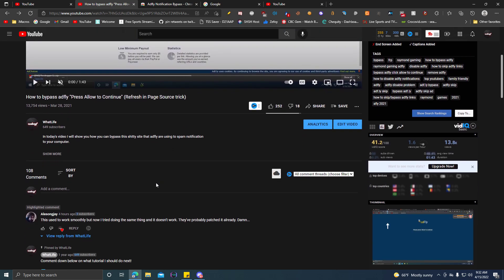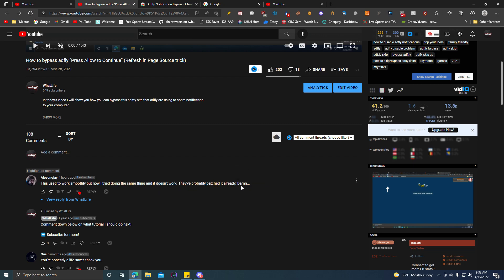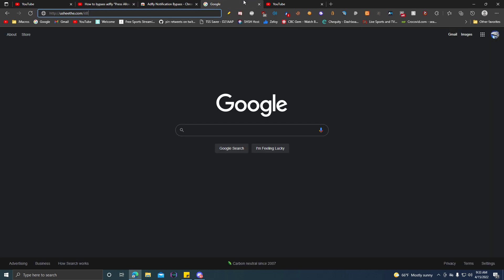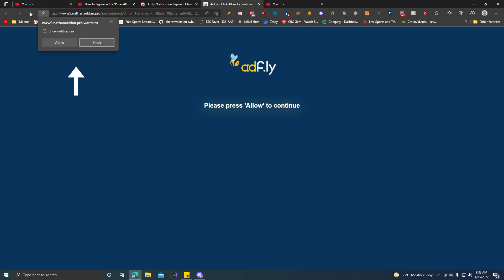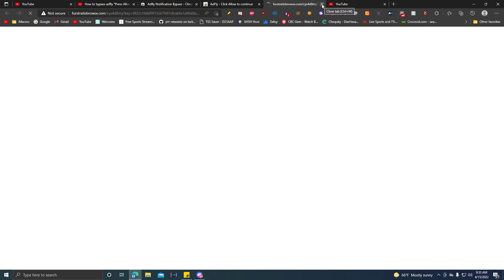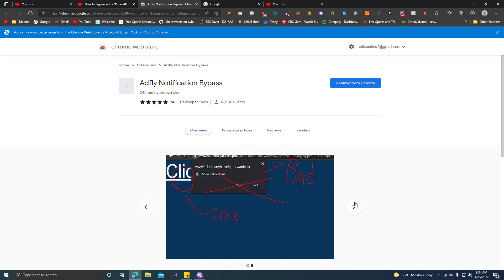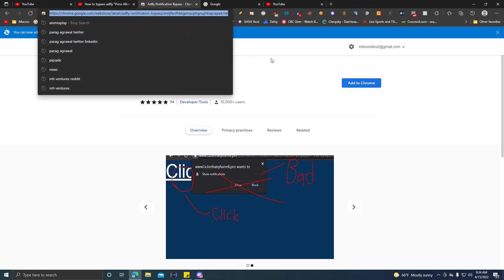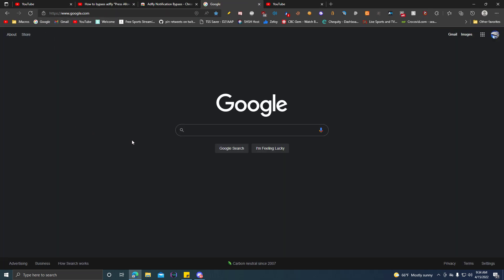How to bypass adfly "Press Allow to Continue" (UPDATED | 2 TIPS!)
--- Click on show more because there will be link provided ---

In today's video I will show you how you can bypass this shitty site that adfly are using to spam notification to your computer.

The previous video shows you the trick using in page source trick but unfortunately, it didn't work no more.

0:00 - Video begins.
0:55 - Refresh & wait for the notification to be gone (POP-UP ADS)
1:32 - Adfly Notification Bypass extension

^ this is the extension which works.